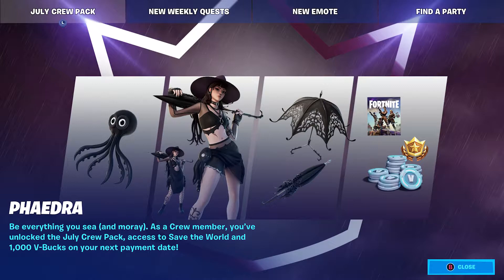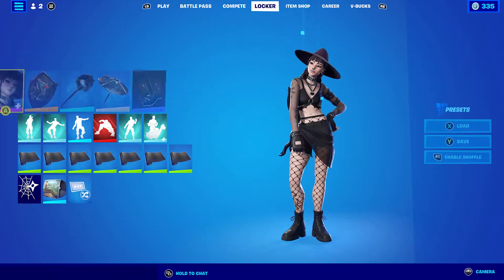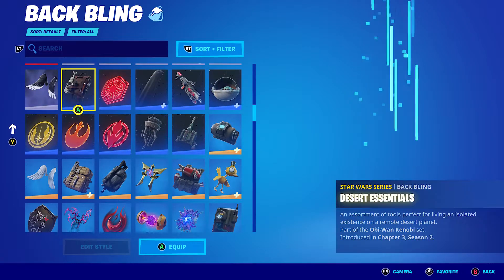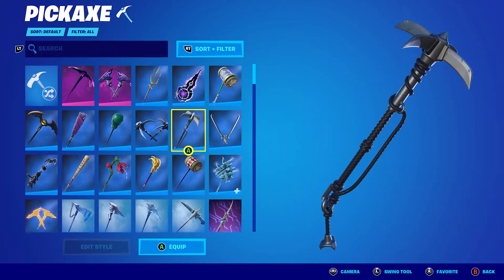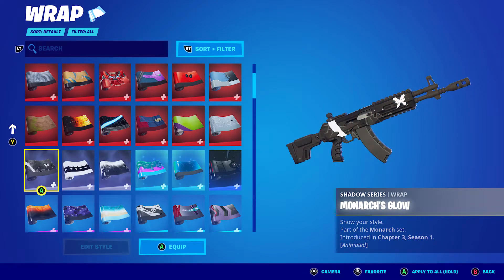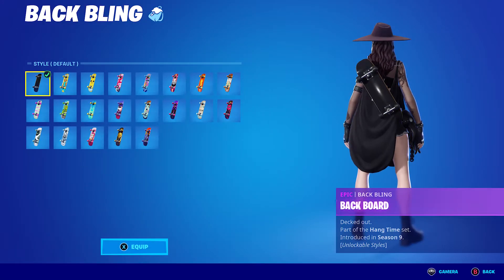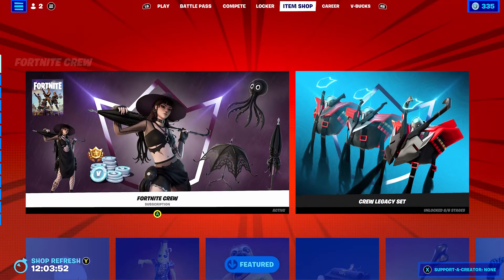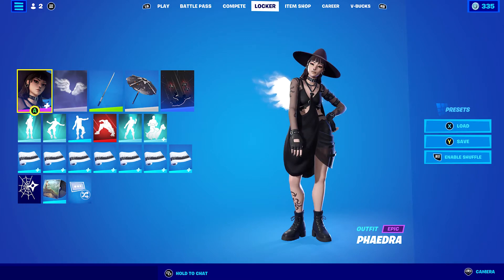Pheadra Skin Combos (Fortnite Battle Royale)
Hello and welcome to this video. This video is going to be Hundred and sixth episode of my favourite skin combos. This episodes will be Pheadra which will include backblings, pickaxe, contrail and weapon wrap.